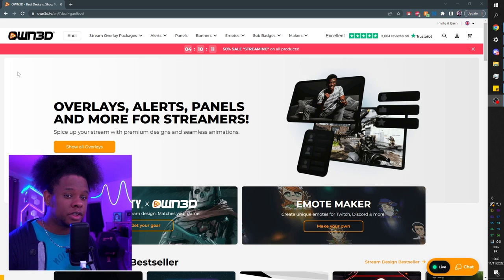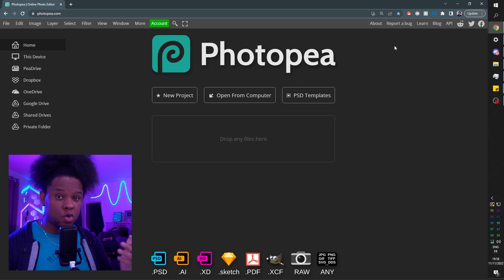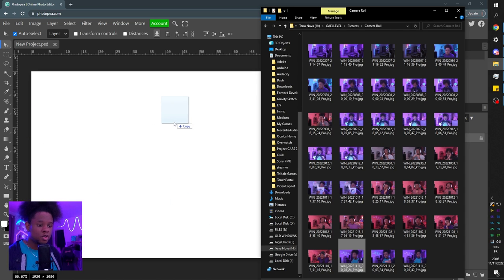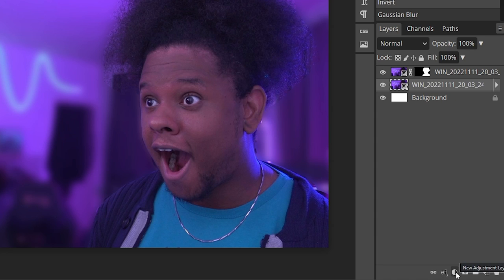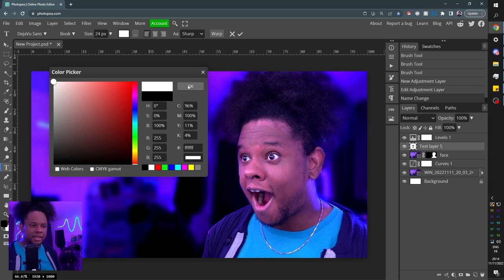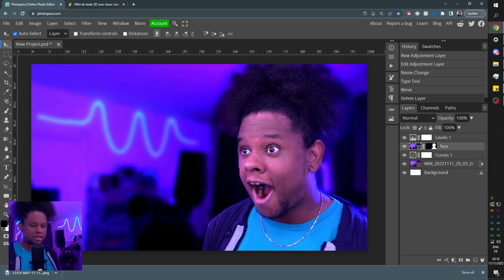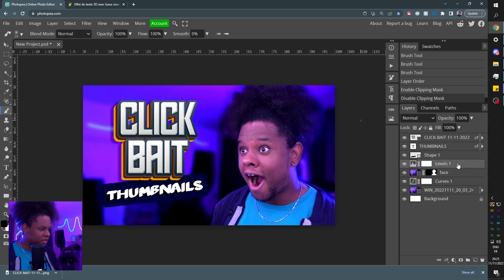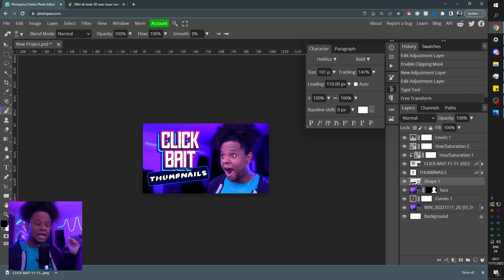How to Make GREAT YouTube Thumbnails - A Tutorial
Do you want to make sure that your Youtube videos get more views, likes and subscribers? Then you need to make sure that your thumbnail is top notch! In this tutorial, we'll show you how to make GREAT Youtube Thumbnails that will help your videos stand out from the crowd.

Whether you're an established YouTuber or a beginner just starting out, this tutorial will help you create high quality thumbnails that will help your videos shine! By following along, you'll be able to create a thumbnail that will help you attract more viewers, likes and subscribers!

TIMESTAMPS:
00:00 Intro
01:10 Own3d.gg/gaellevel ad
02:05 The 3 rules of Making Thumbnails
03:28 The format we'll be using
04:03 Taking the pictures
05:08 Making the Thumbnail in Photopea.com
16:30 Outro